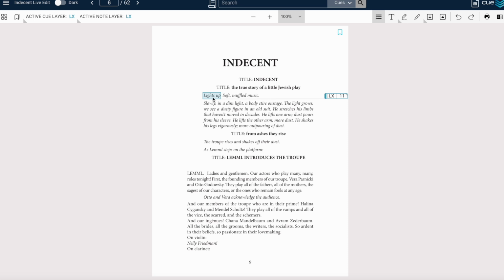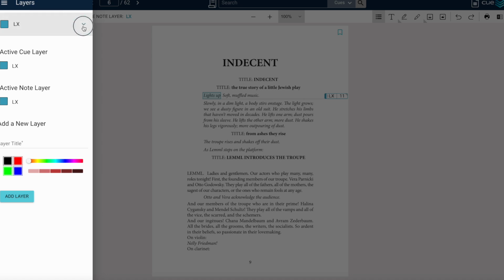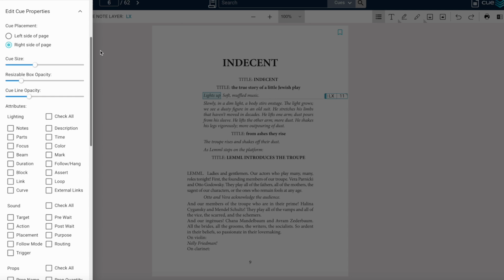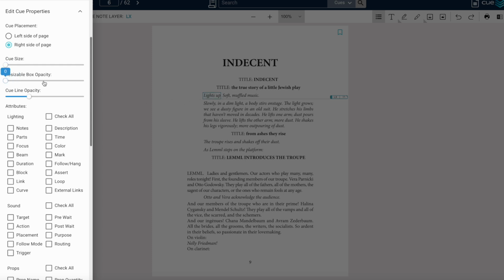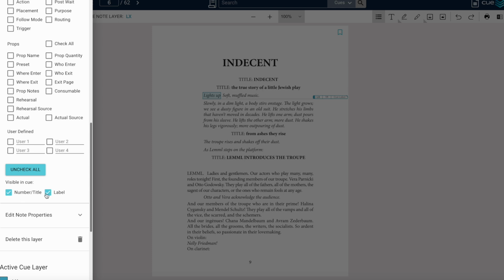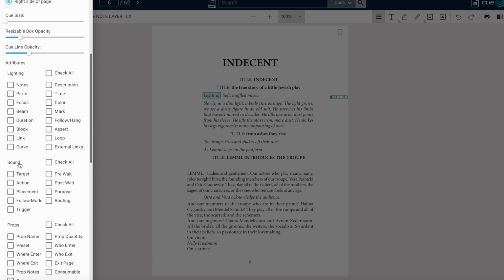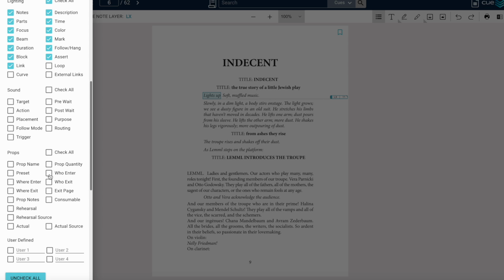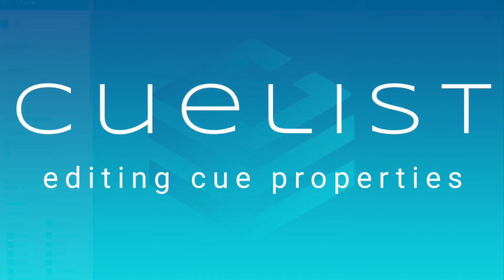Editing Cue Properties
A tutorial on editing cue properties and attributes.